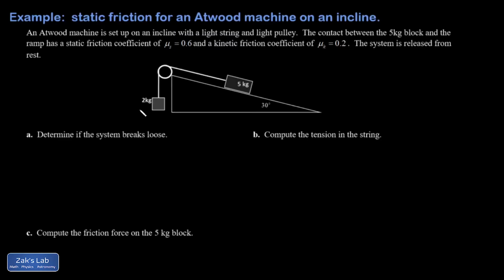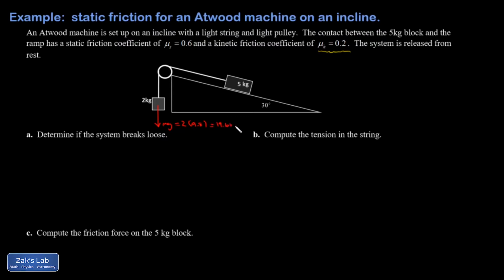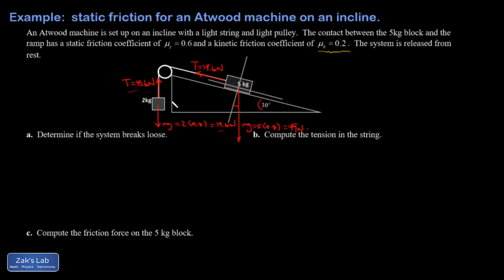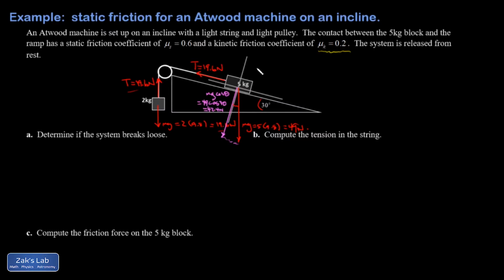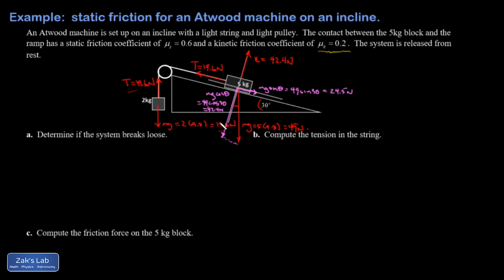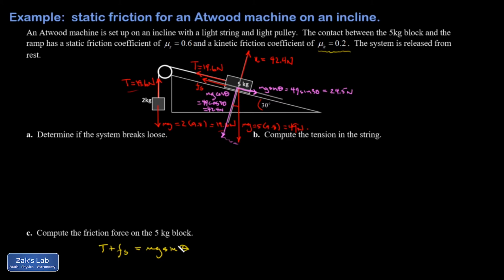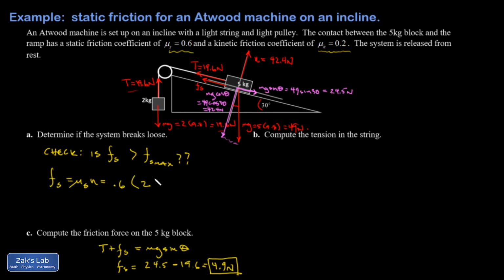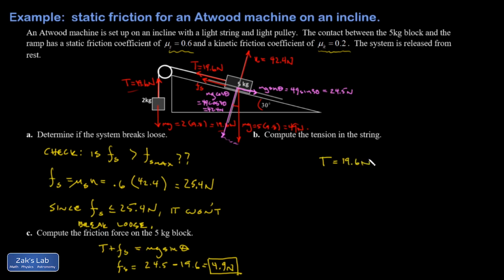Computing the static friction force for a block on a tilted Atwood machine.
We compute the direction and magnitude of the static friction force for an inclined Atwood's machine.